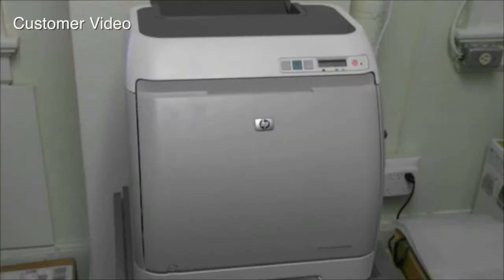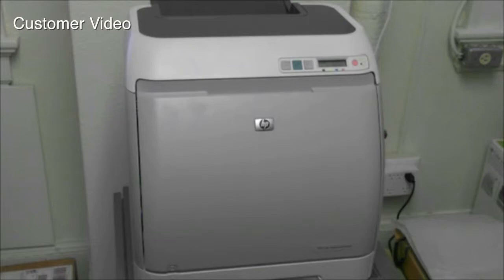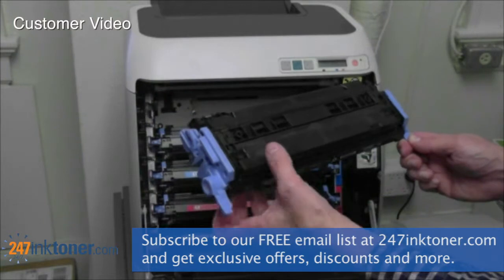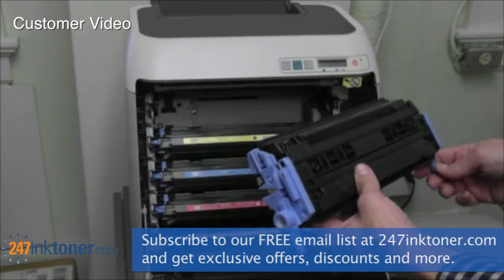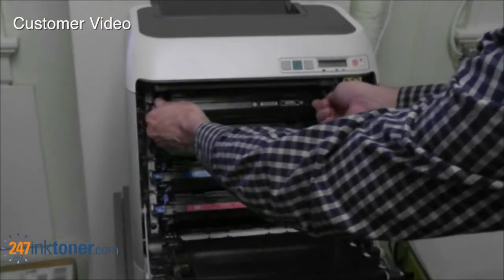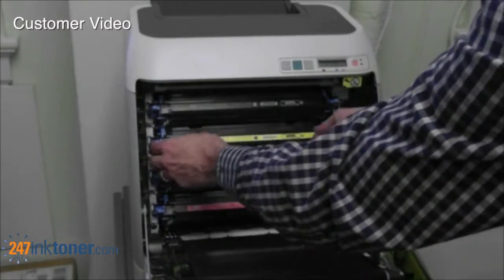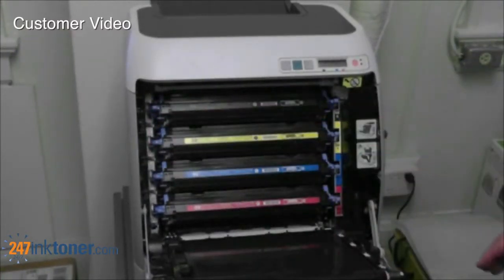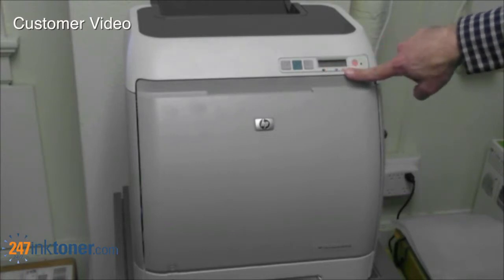How to replace the HP LaserJet 2605 toner cartridges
Step by step video showing you how to replace the HP LaserJet 2605, 2605DN, 2605DTN toner cartridges.